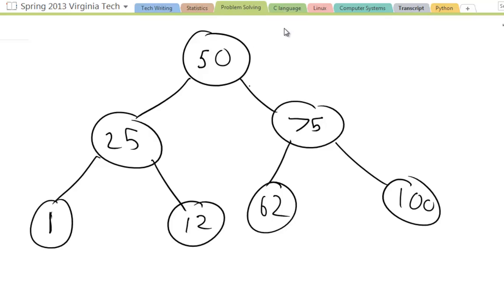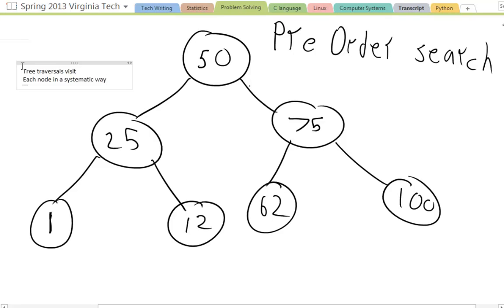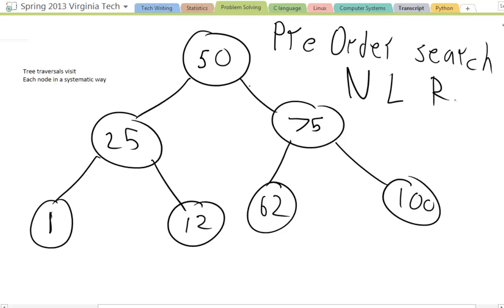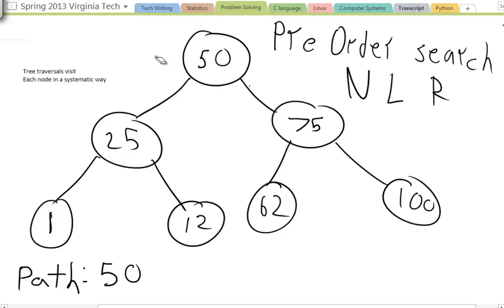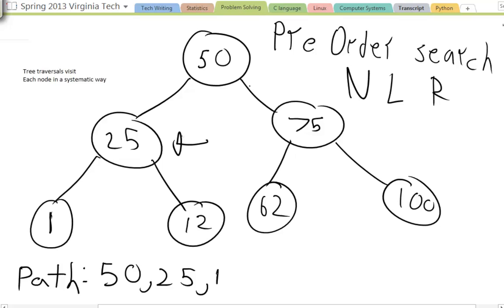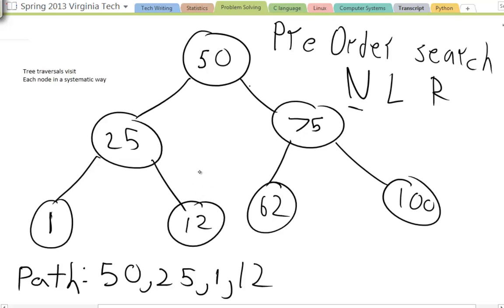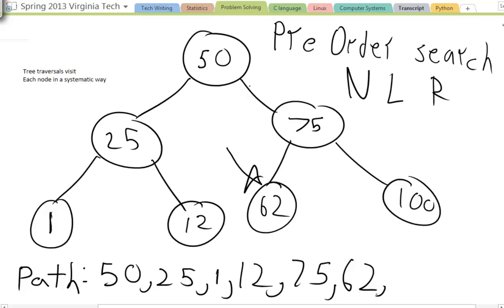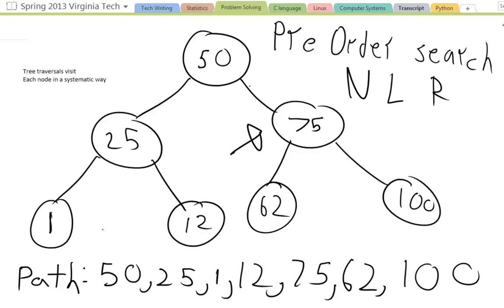Tree Traversals- Preorder traversal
Link to awesome help site:
http:--nova.umuc.edu-~jarc-idsv-lesson1.html